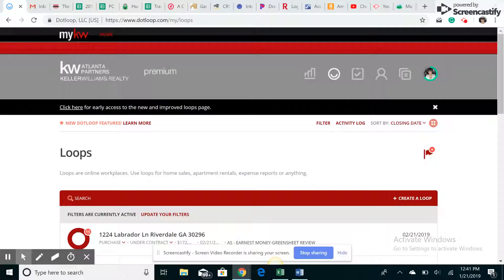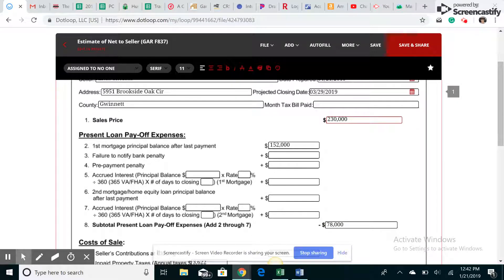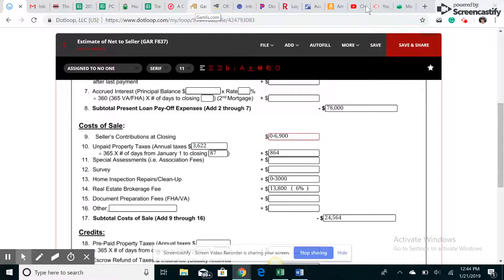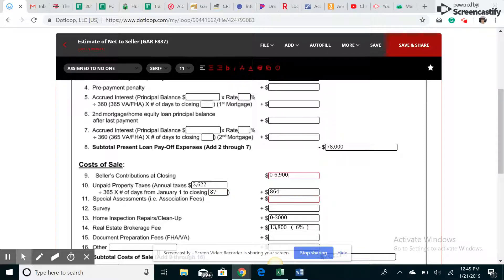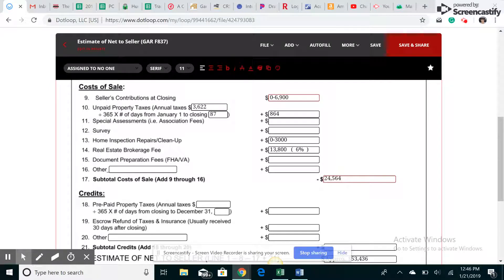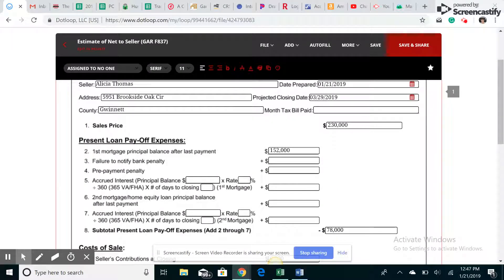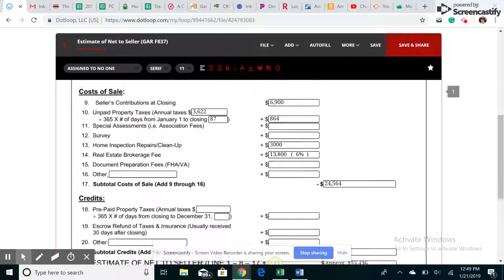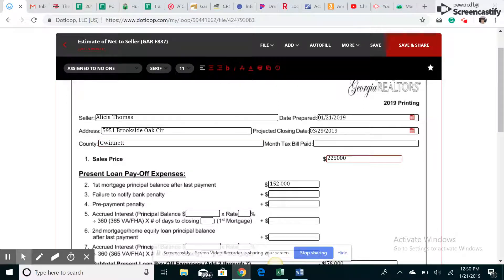HOW TO - Seller's Estimate Net sheet